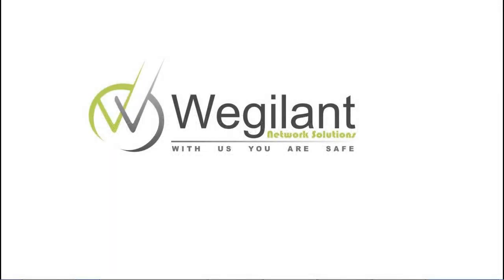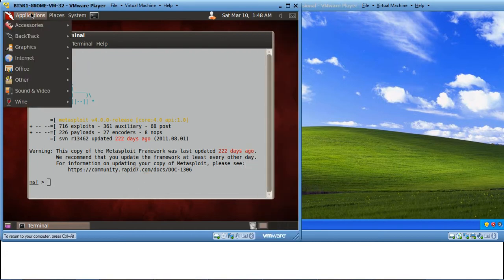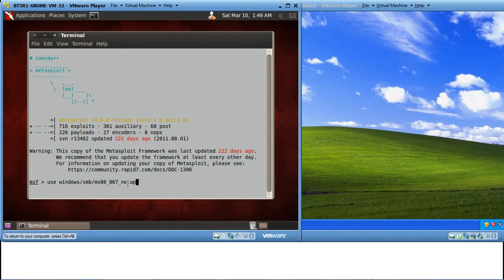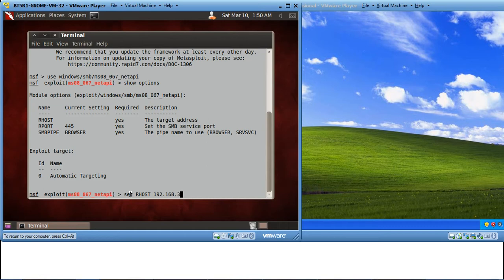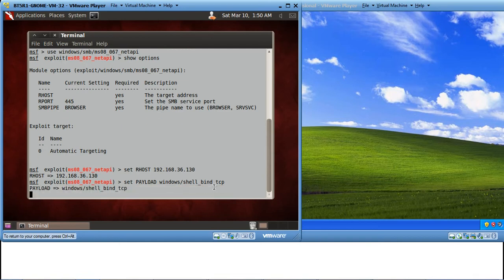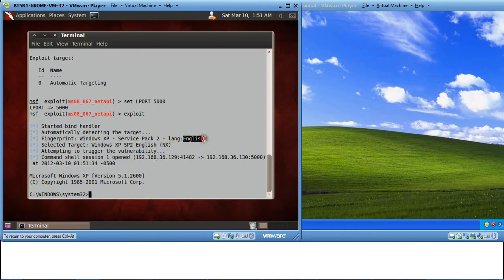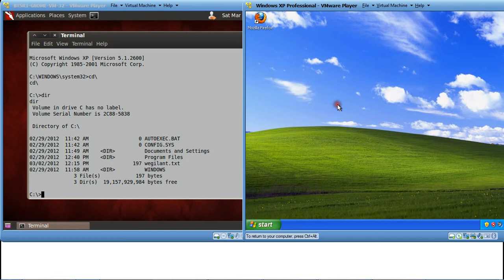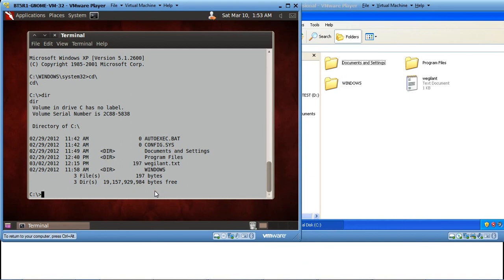Wegilant - Exploit Windows XP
Using msfconsole in BT5 to exploit the vulnerable Windows XP machine by Wegilant Net Solution Pvt. Ltd., Powai Mumbai (An IIT Bombay Student's Initiative)